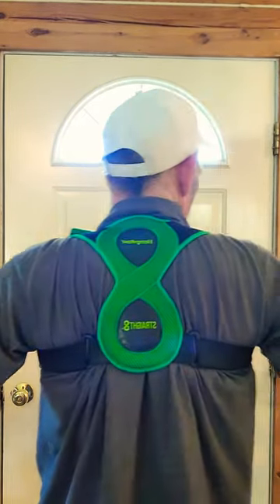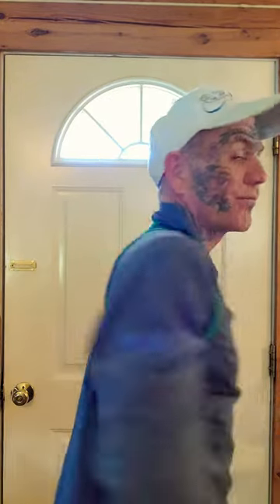Reviewing Hempväna brand Straight 8 upper body support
Reviewing Hempväna straight 8 back support.

@hempvana9876 back support for lower and

upper back support.